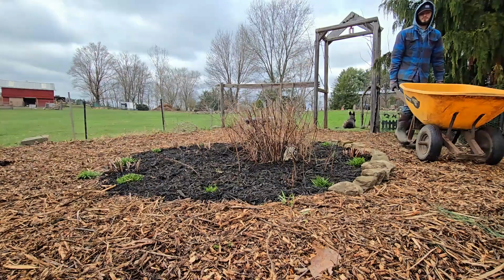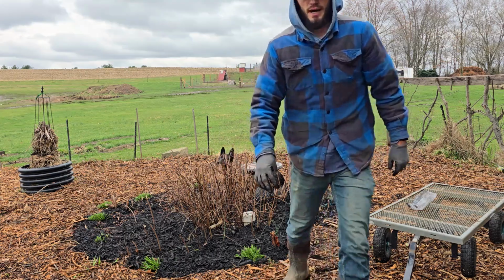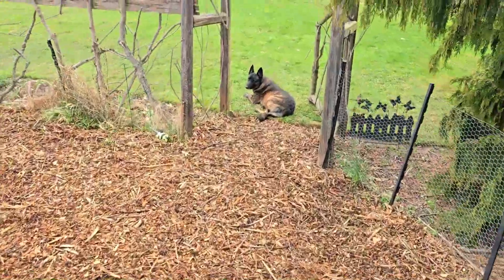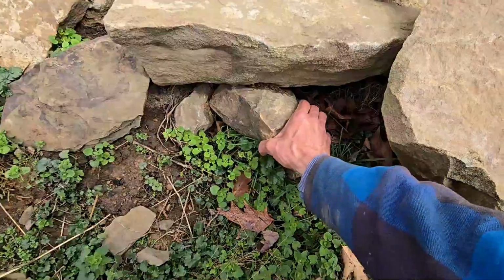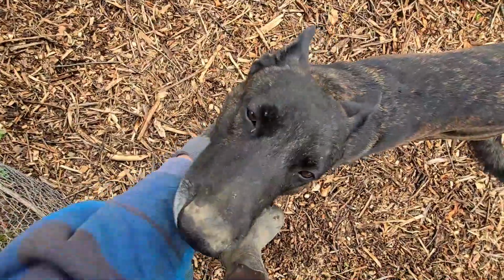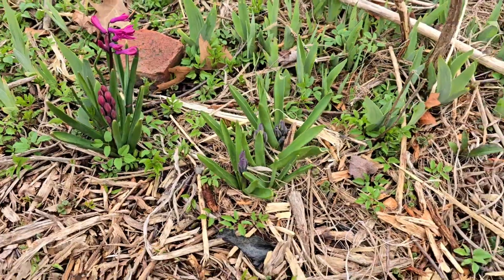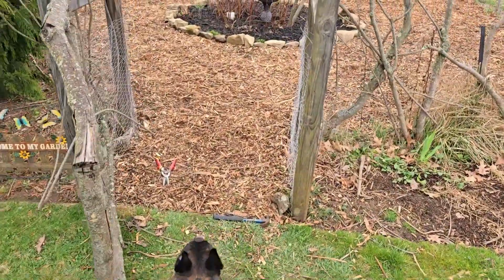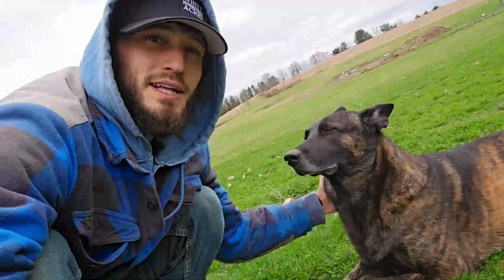The Pollinator Ring _ Vege Garden Essential! // Whitt Acres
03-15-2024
Redefining the pollinator ring

811 Jefferson St
Unit 1052